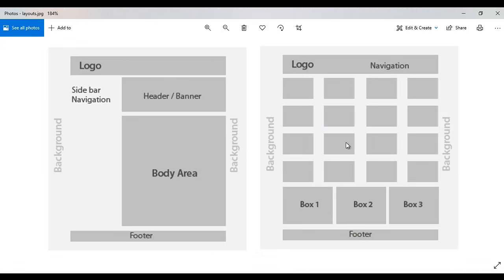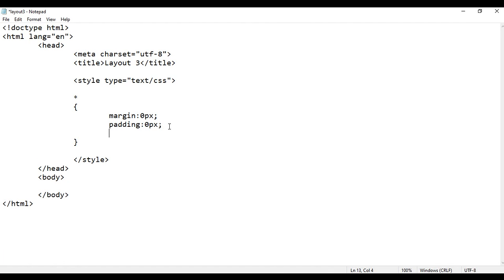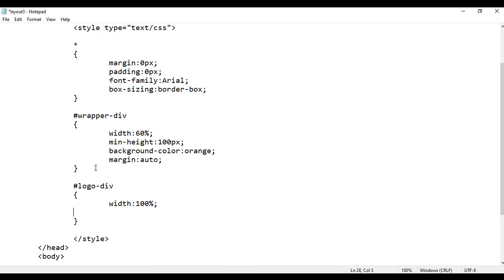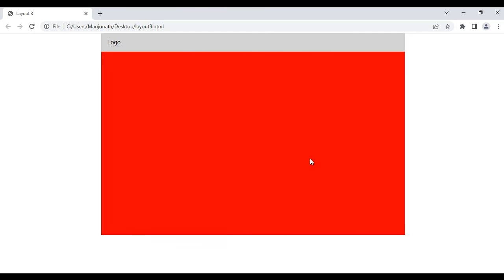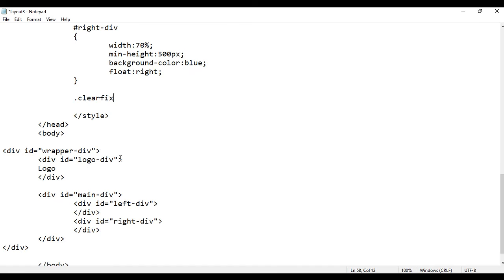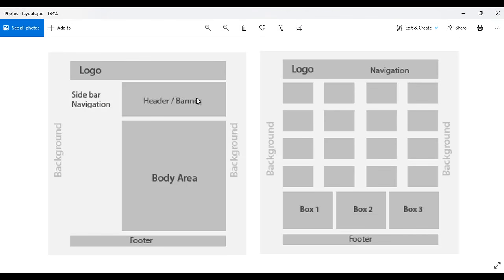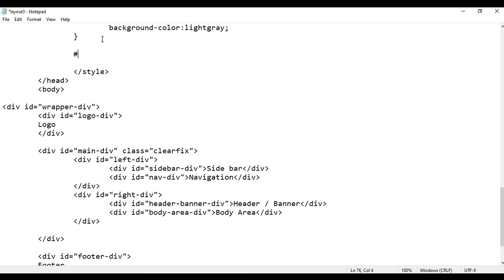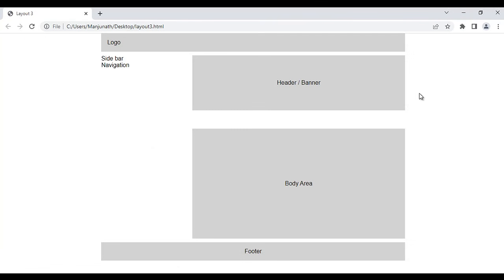How to create Website Page Layout in HTML CSS | using Float - Web Layout Design Tutorial 03 🚀